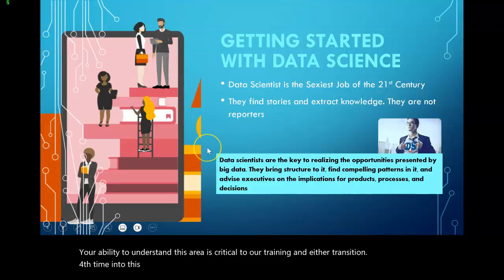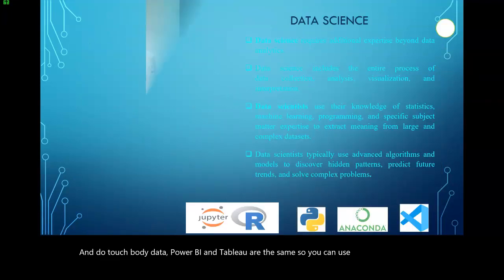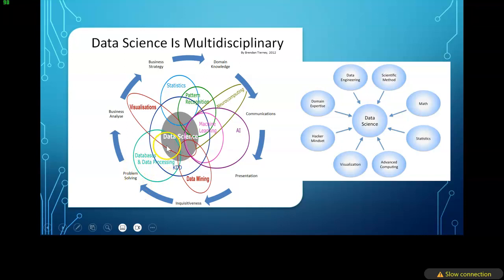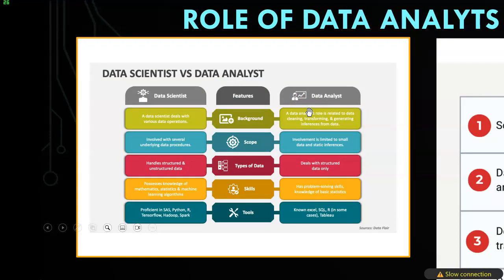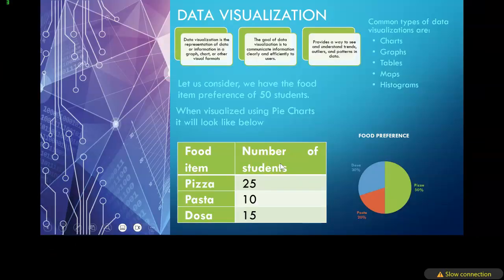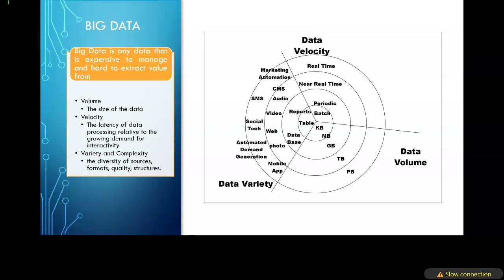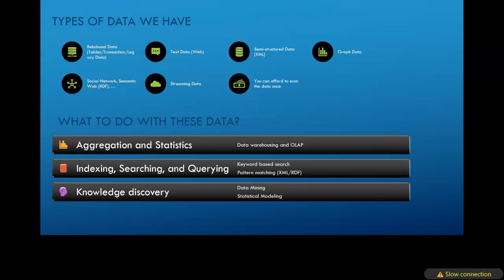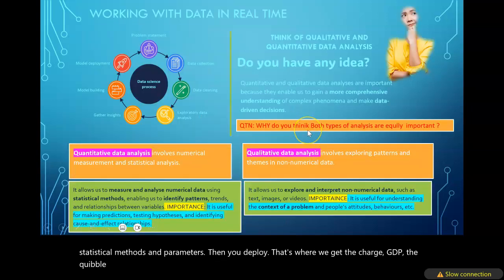INTRODUCTION TO DATA SCIENCE - CAS Understanding analytics, machine learning and AI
This is a general overview of data science to help CAS participants understand the data science domain areas and how related each profession is to the other.

Also, the tutorial is to help participants decide whether they only to advance their knowledge in data analytics, fully transition into data science, or change careers.